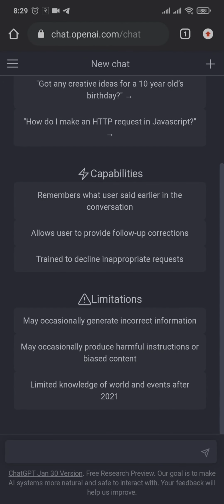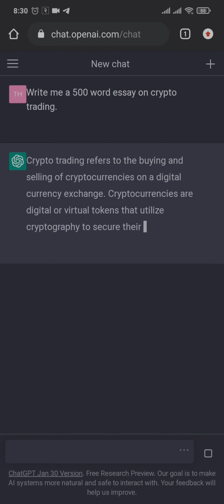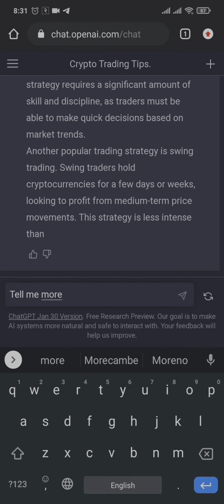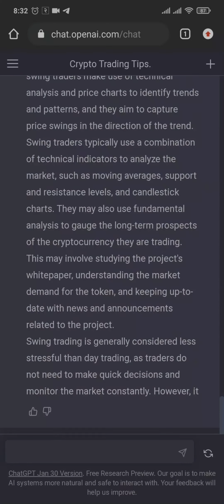Write Essays With ChatGPT | Use Chat GPT To Write Essay (Step By Step Tutorial)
Learn how to craft a well-structured and engaging essay on ChatGpt.
 How to write an essay on ChatGpt.

Assignment due date coming closer and you have to write an essay but confused about how to do so?  Look no further! In this video, we will  guide you on how to write essay on ChatGpt. We'll cover everything from choosing a topic to creating an outline, conducting research, and writing a compelling introduction, body, and conclusion. Whether you're a student, a professional, or just someone looking to improve your essay writing skills, this tutorial is for you.